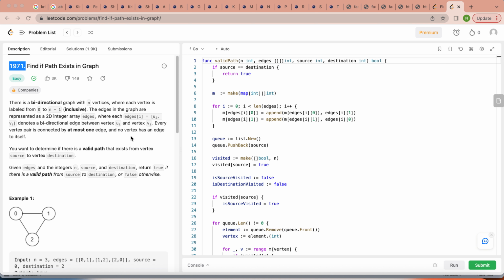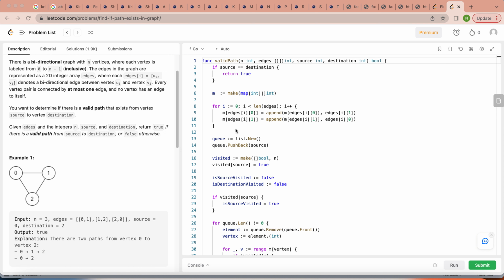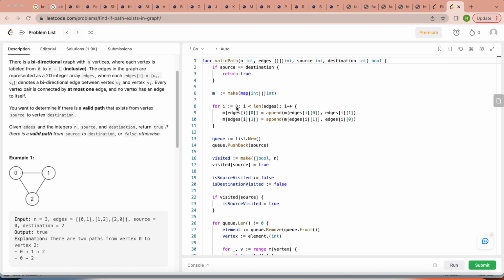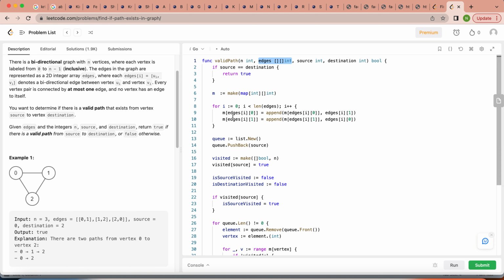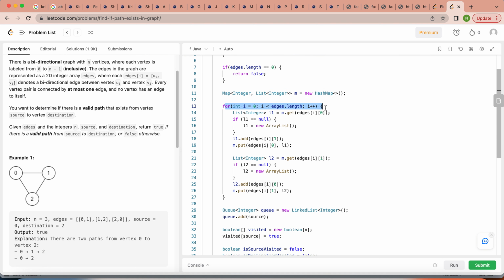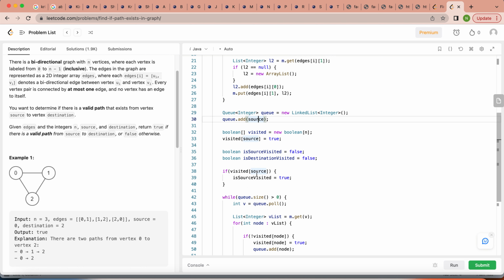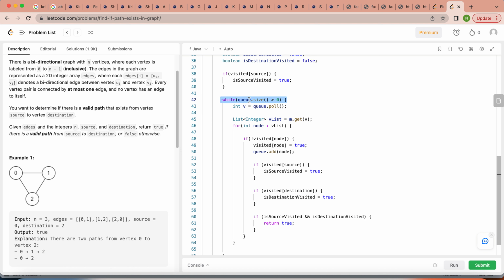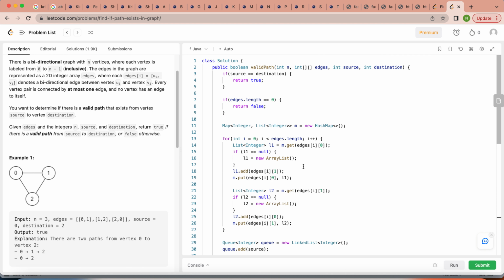leetcode find-if-path-exists-in-graph(java)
find if path exists in graph
data structure used: map, queue
graph traversal technique: BSF